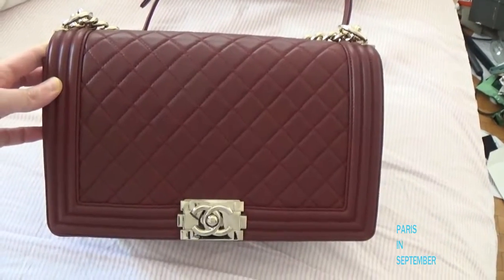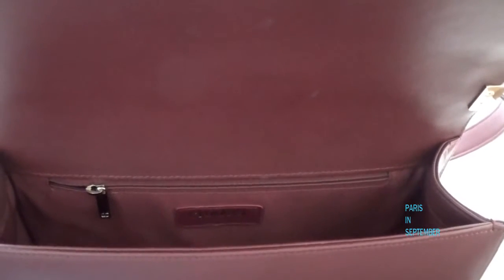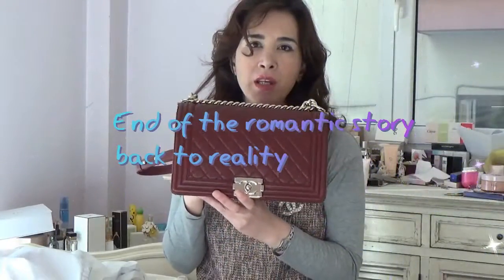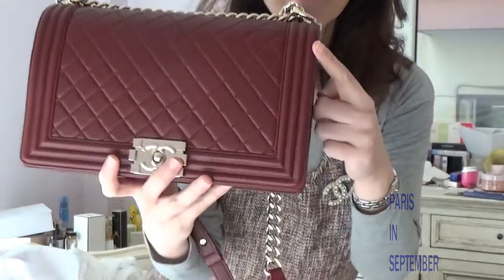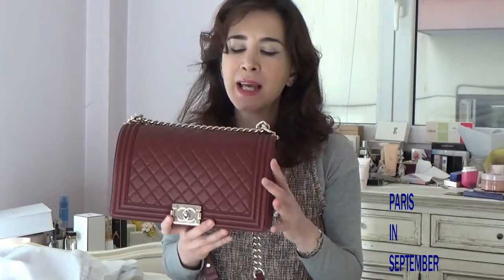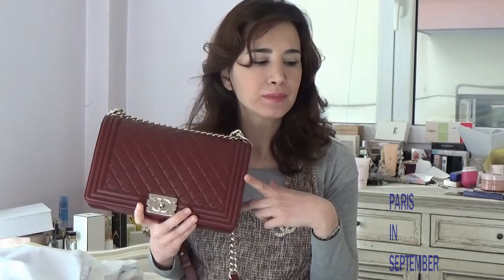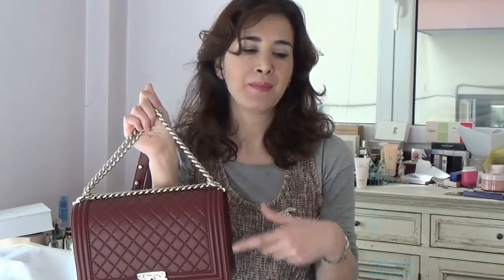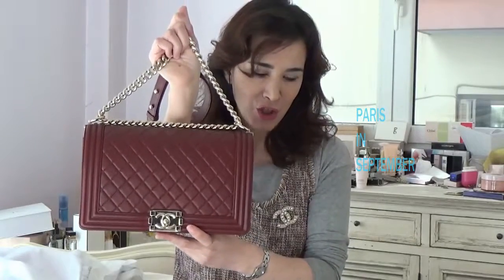CHANEL BOY BAG REVIEW / LAMBSKIN VERSUS CAVIAR LEATHER AND CHANEL CHIT CHAT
Hey guys! Here's my honest opinion about the Chanel boy bag and my honest opinion about caviar versus lambskin leather.I'm also sharing some info about Chanel bag quality now days.Please  leave your comments below and subscribe if you wanna see more of my videos.